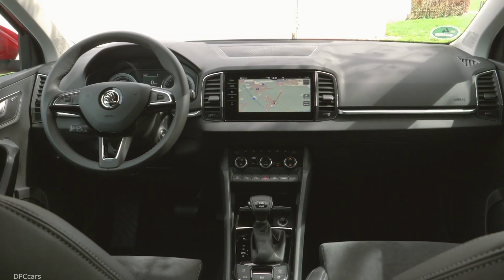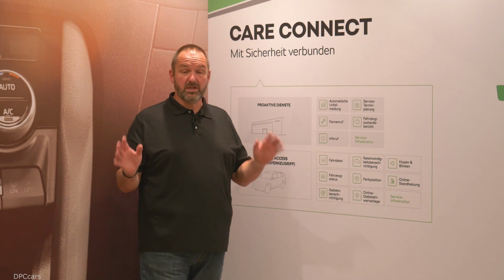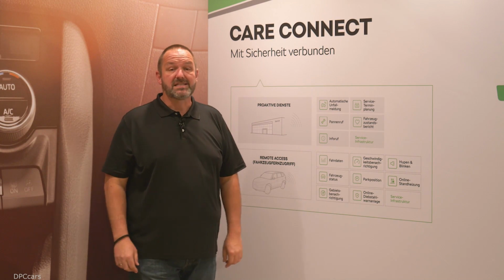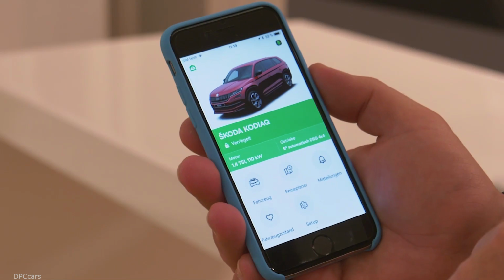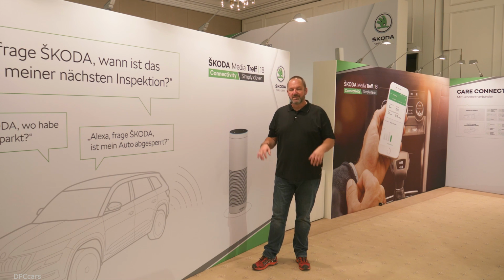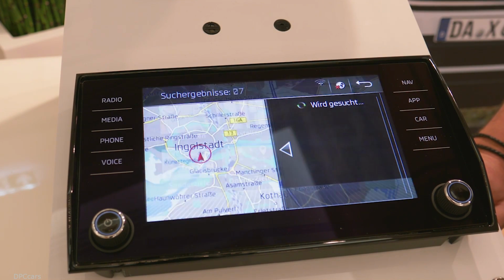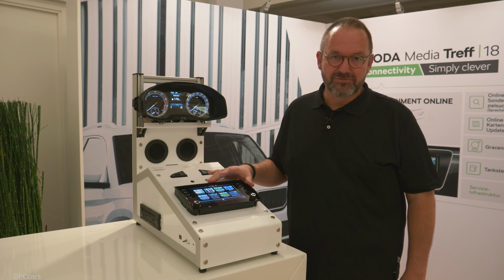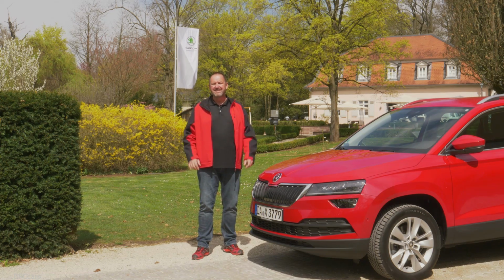Skoda Connect Online Services - Fabia, Rapid, Octavia, Karoq, Kodiaq, Superb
For the Skoda models Fabia, Rapid, Octavia, Karoq, Kodiaq and Superb, there are now various connectivity solutions as standard. In addition to the legally required emergency call service, almost all Skoda models now offer the connectivity package Skoda Connect with remote access via Care Connect and the comfort service Infotainment Online in Germany.